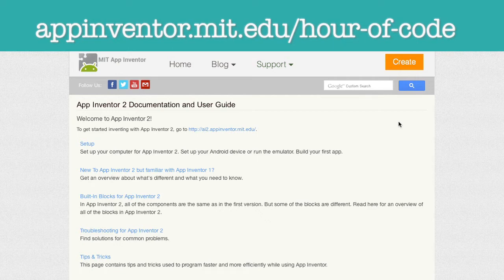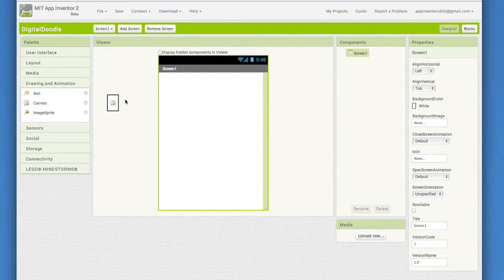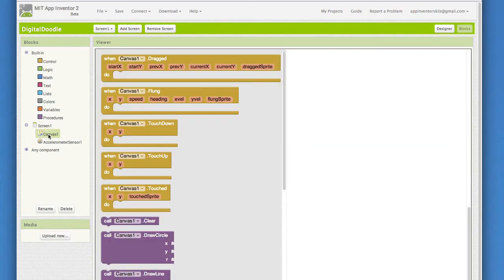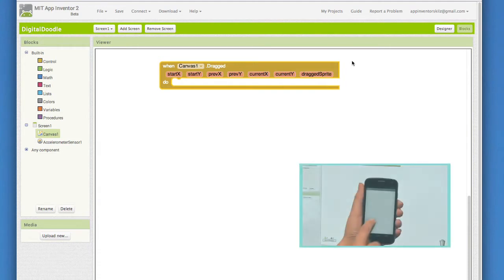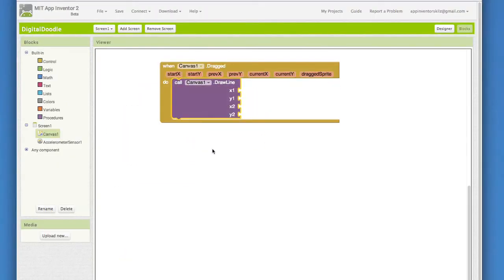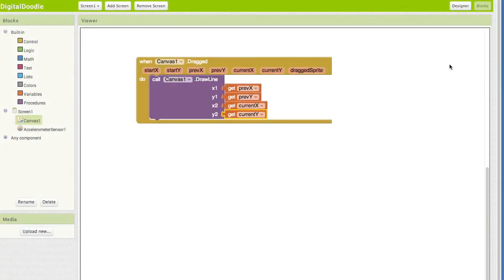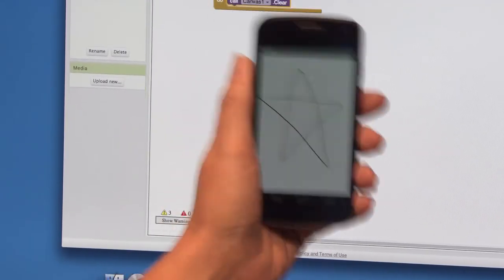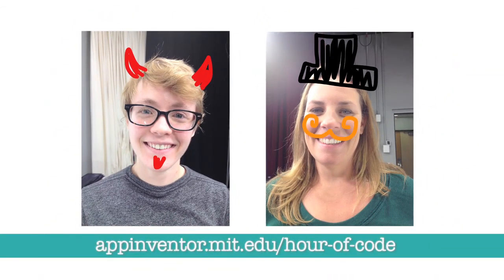App Inventor Video 3